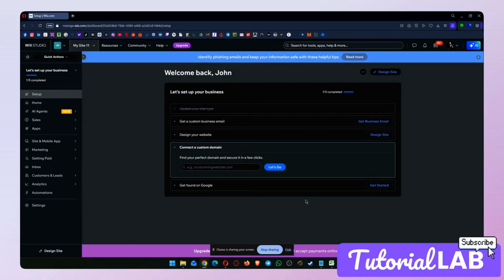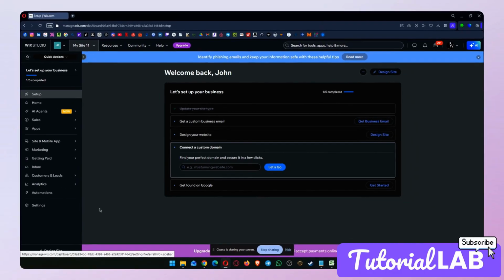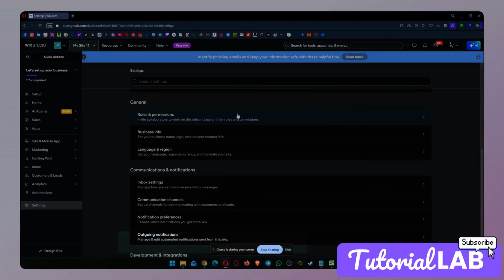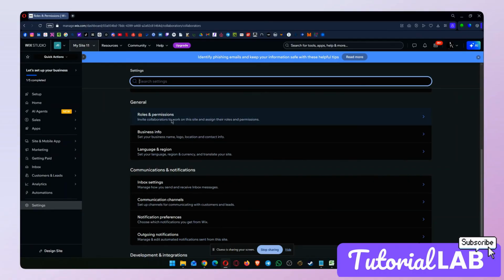How To Add An Admin On Your Wix Website (Step By Step)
How To Add An Admin On Your Wix Website

Hello everyone! In this video, I’ll show you exactly "How To Add An Admin On Your Wix Website" so you can share access and manage your site with team members.

We’ll go step by step through "add an admin on wix website 2026" and explain how to follow a "wix roles and permissions tutorial" to control what each collaborator can access. You’ll learn how to "invite collaborators wix dashboard" so you can safely give access to others, and we’ll also cover "wix admin co-owner vs website admin" so you understand the differences between roles and assign the right permissions.

By the end of this tutorial, you’ll confidently know how to add and manage admins on your Wix website, helping you collaborate efficiently while keeping your site secure and organized.